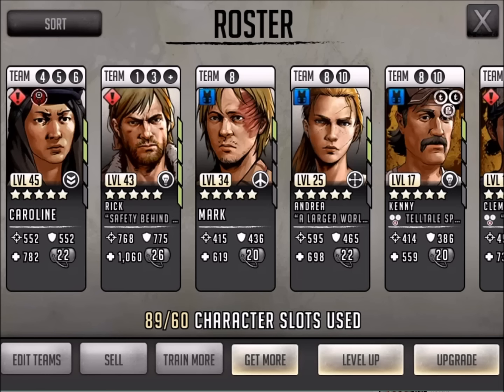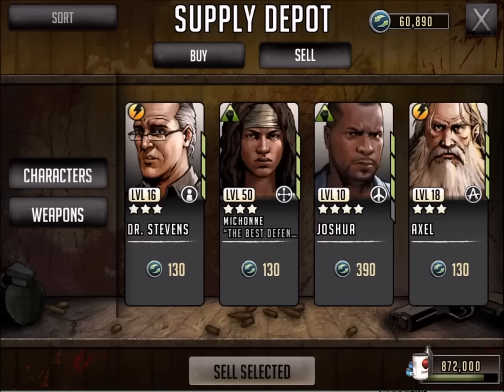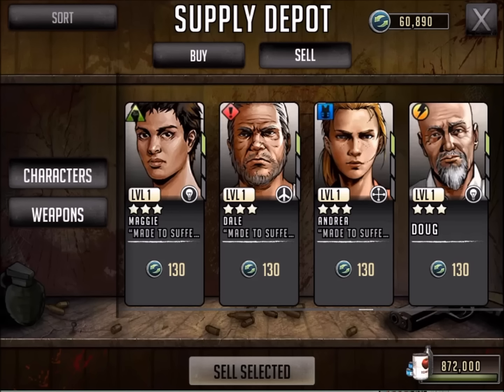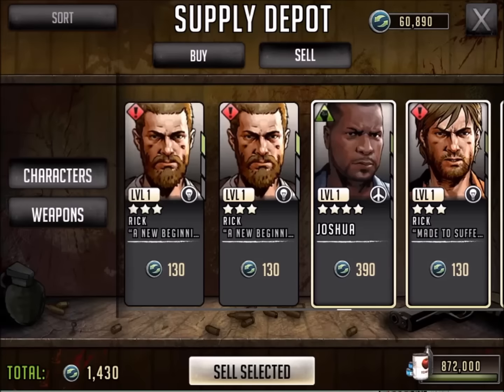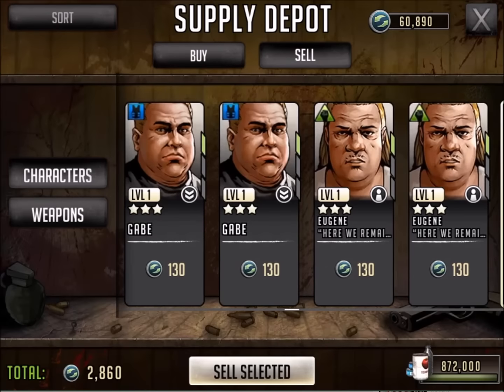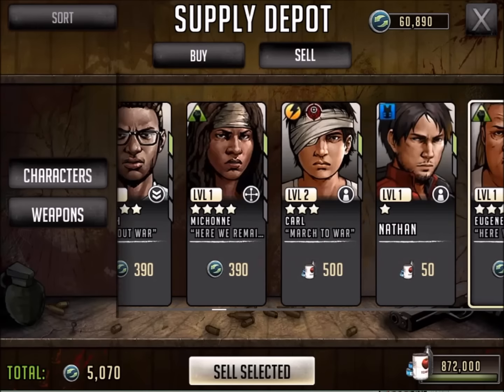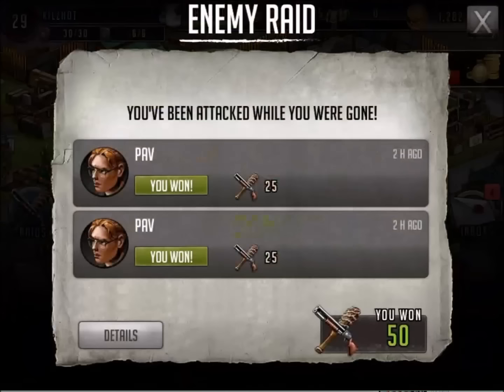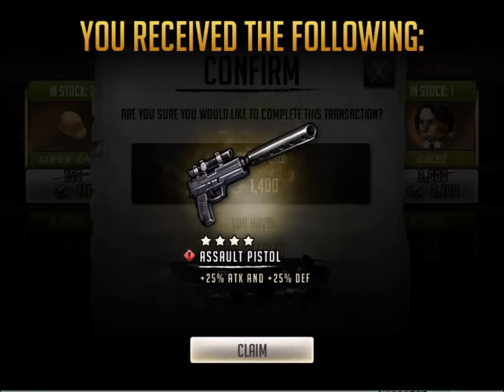Walking Dead : Road to Survival - SUPPLY DEPOT DEATH #7 - 03-04-2016